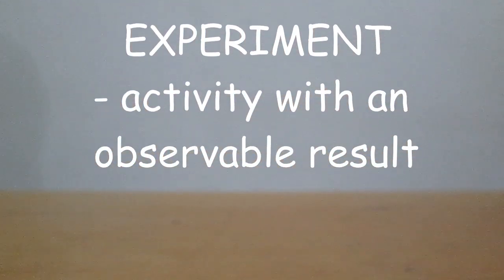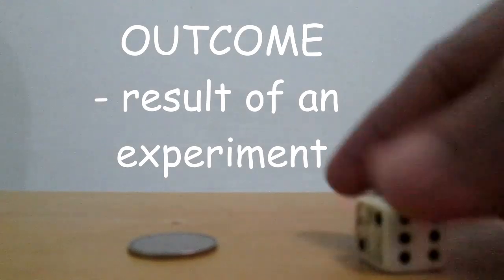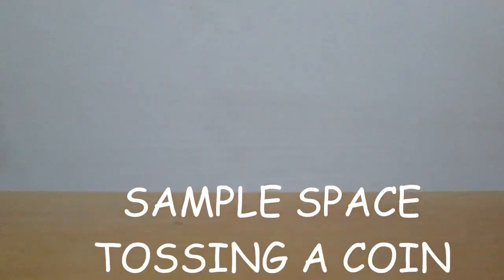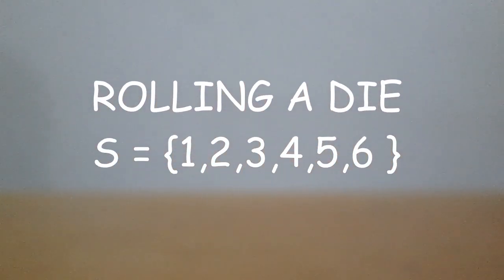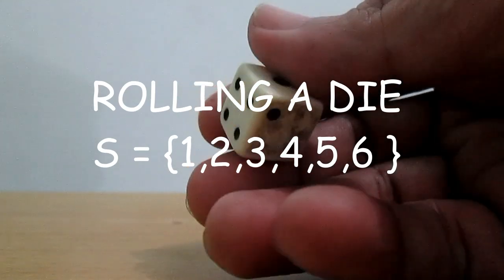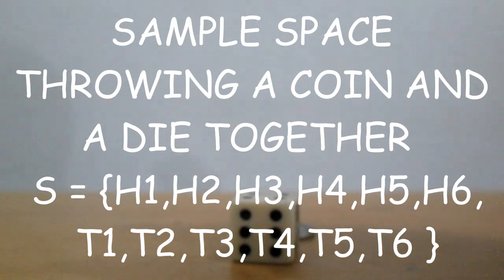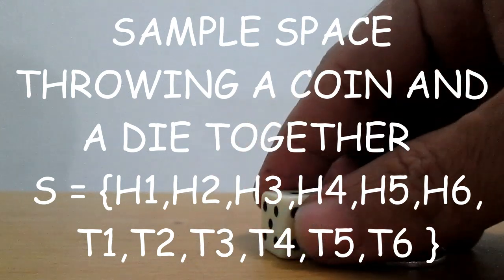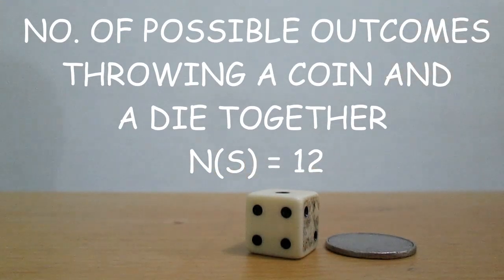EXPERIMENT. OUTCOME, SAMPLE SPACE , AND EVENT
Defines experiment, outcome, sample space, and event.